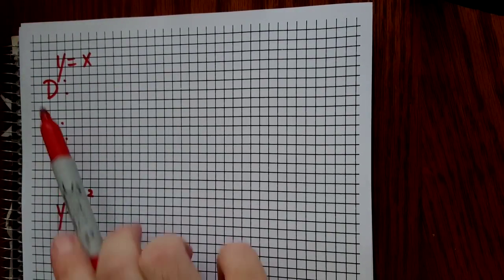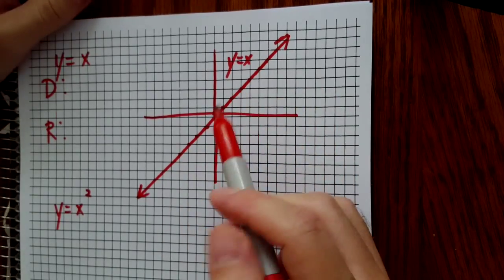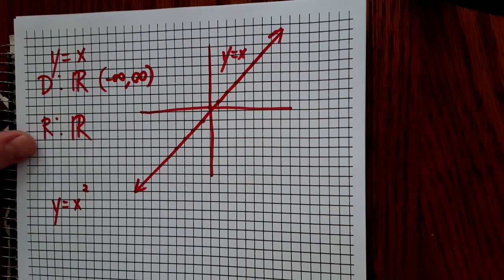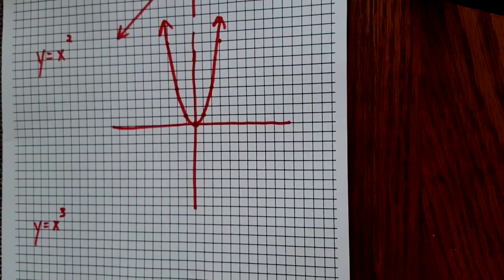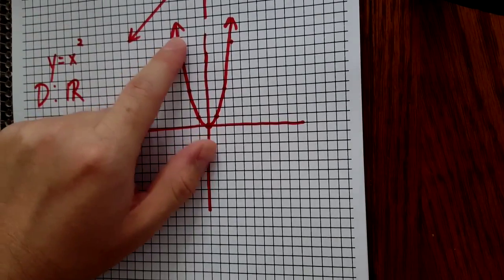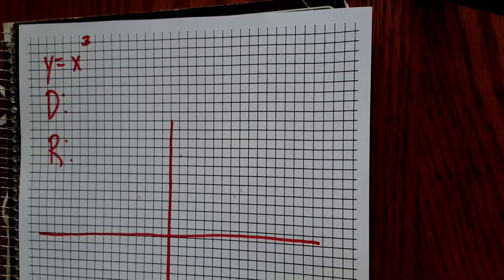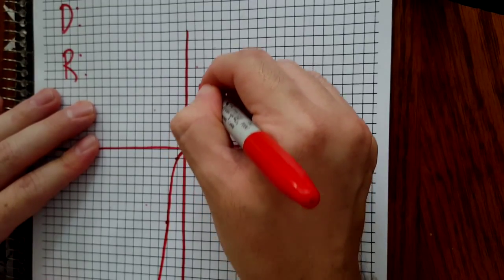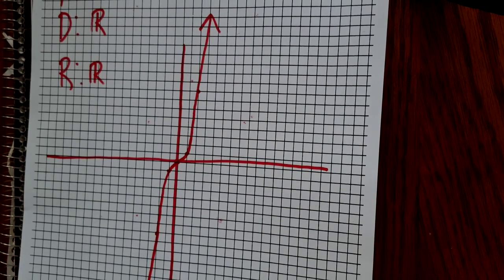Three Examples of Domain and Range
In this video, I work out three examples of finding the domain and range by graphing.